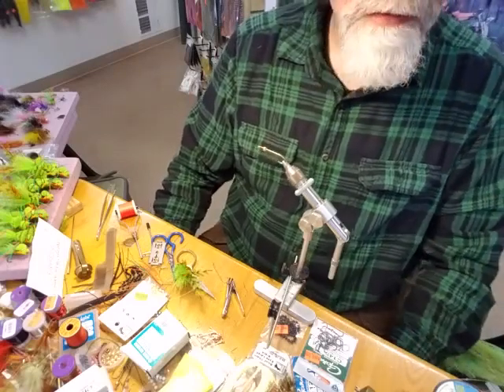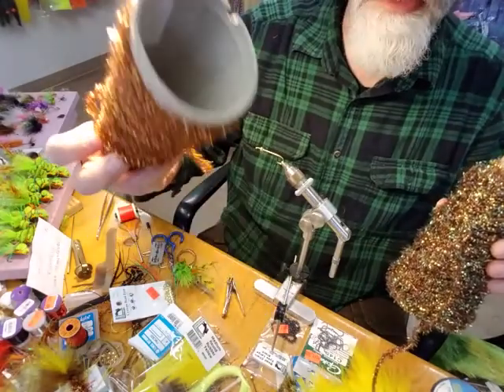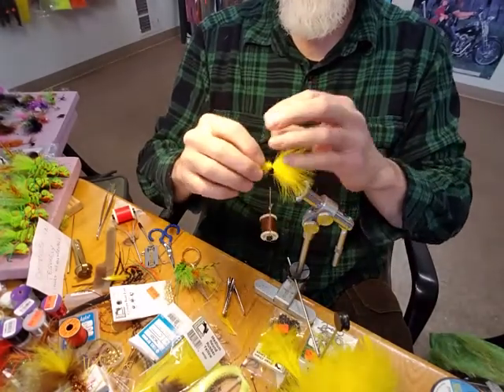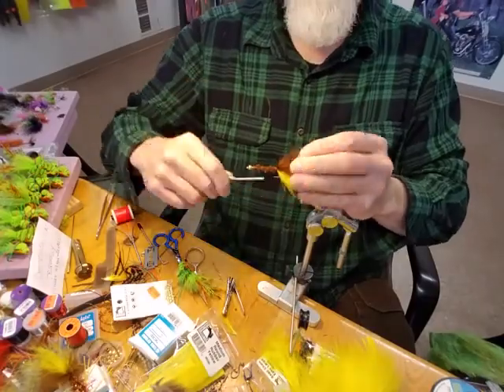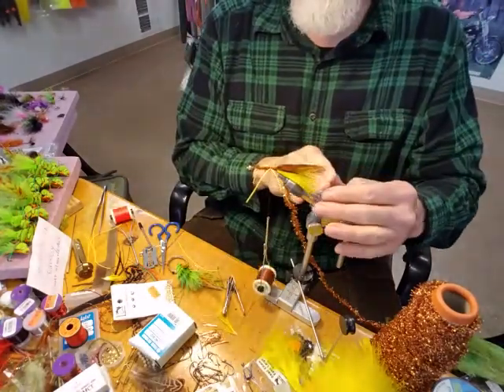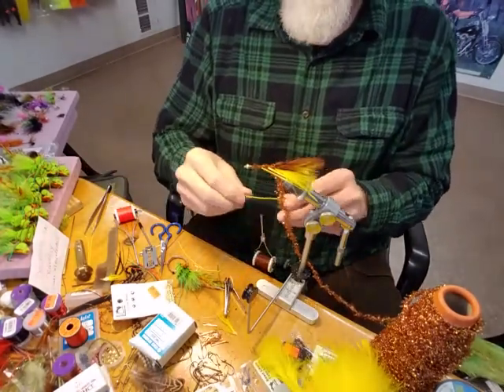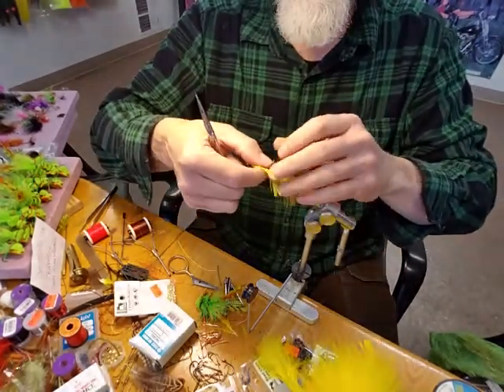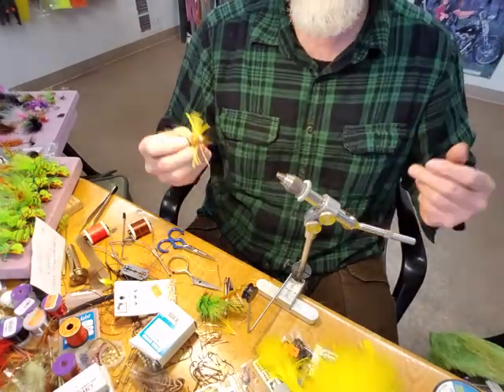Tying the Tequeely Streamer part 2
What an awesome streamer! I use this fly for numerous applications. Steelhead and Smallmouth Bass included!!